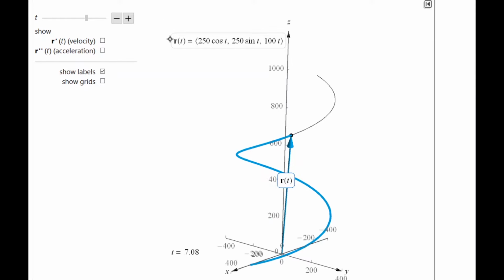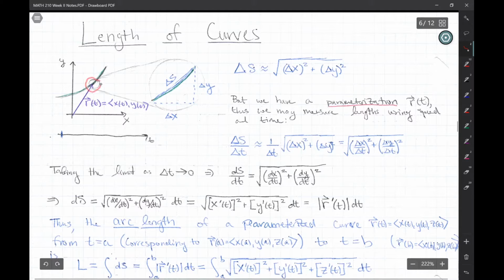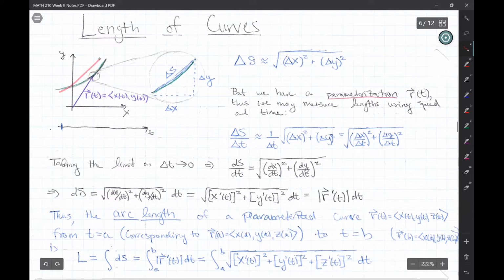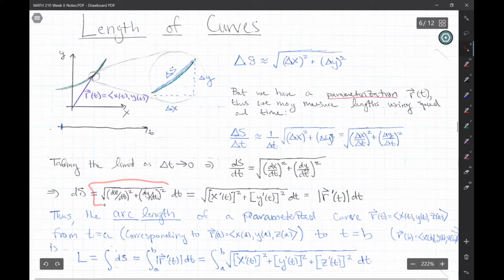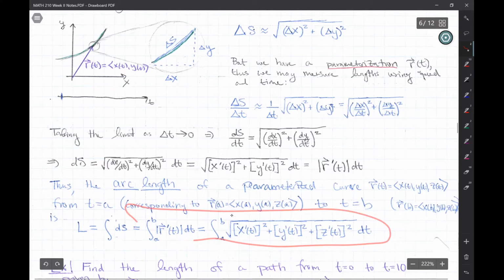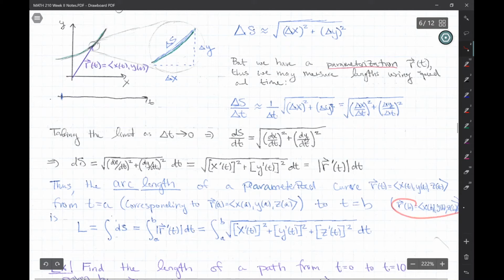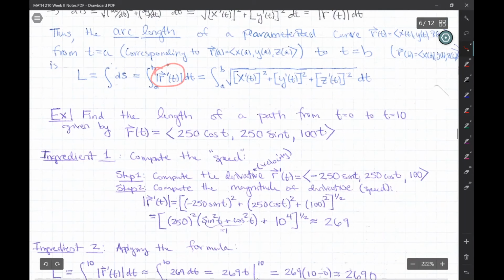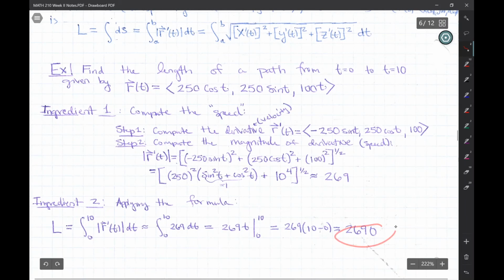Calculus III E14 Lengths of Curves